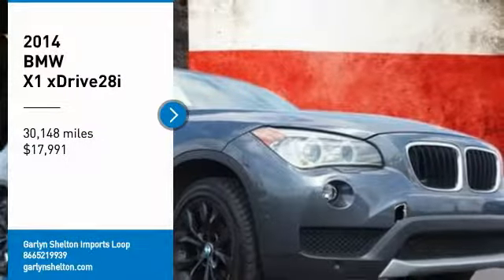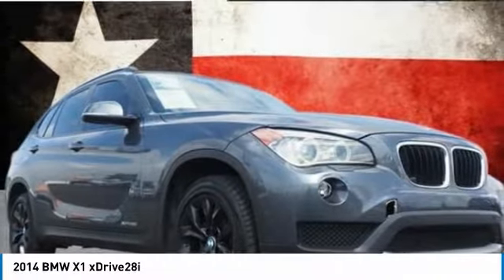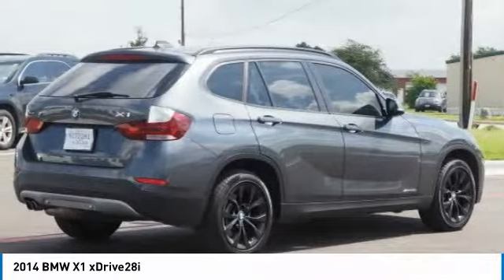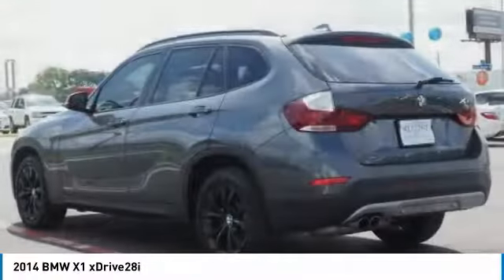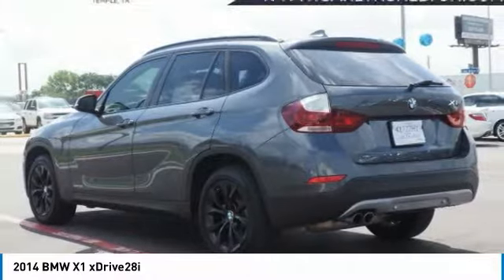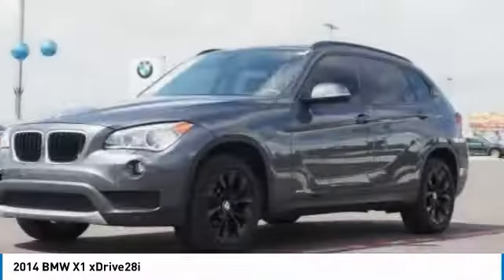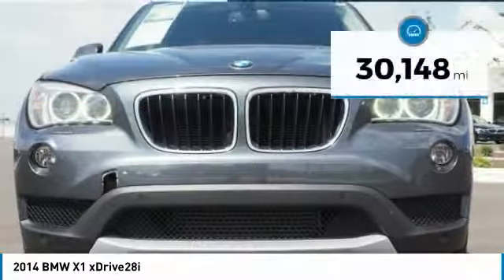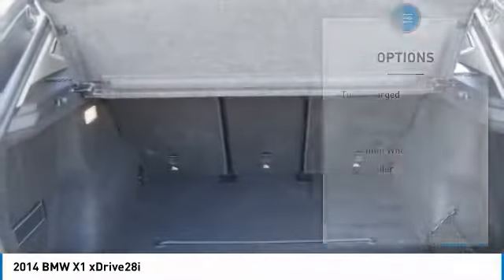2014 BMW X1 EVY20298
2014 BMW X1 Temple, TX
Stock# EVY20298

Garlyn Shelton Imports Loop
5700 SW H K Dodgen Loop # 363

Garlyn Shelton Signature Pre-Owned vehicles include a 125 point inspection to give you peace of mind.